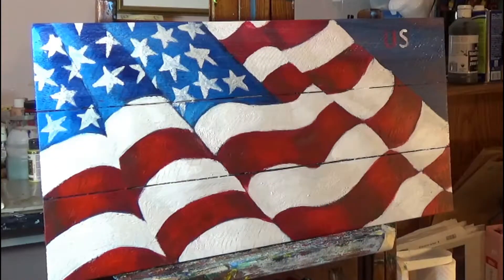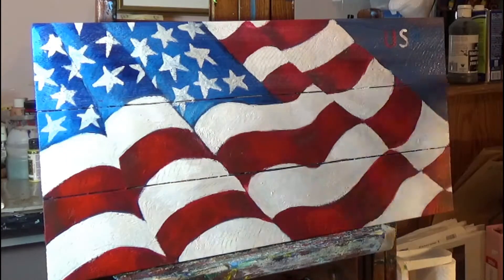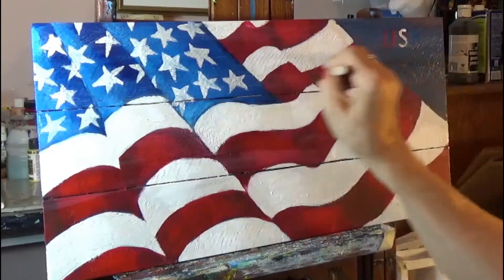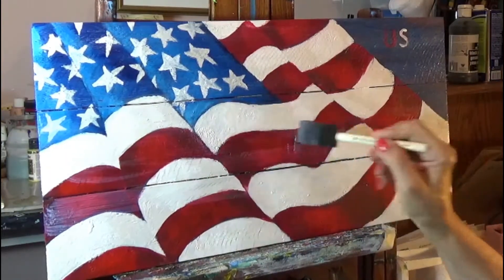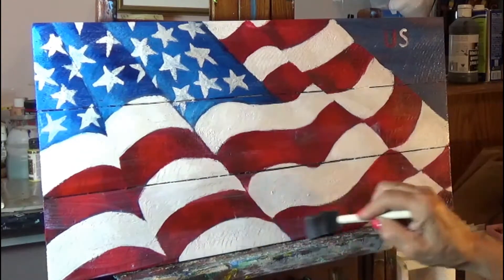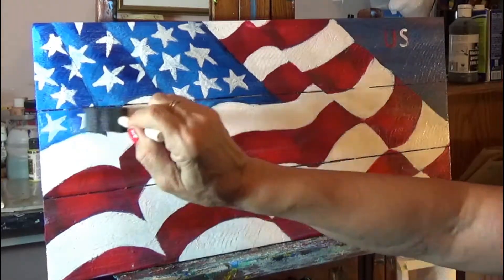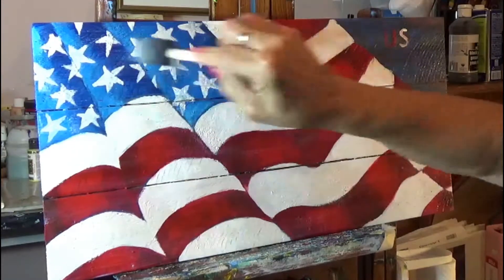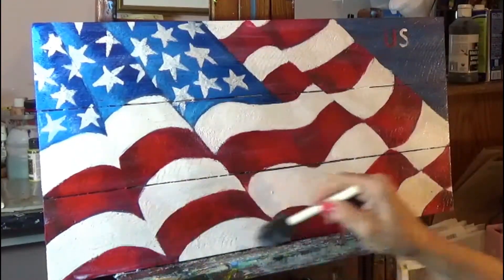PART II: Sealing the wood painting United States Flag Beginner Painting on Wood Panel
This is part 2 of previous video of the American flag on wood panel.  This video show how to put the sealer on the wood to keep the wood from losing the actual painting.

This method can be used on future wood panel paintings.

Below are lists of materials for this painting.  These links help to make it easy and convenient for you as well.

Supplies Used:

DecoArt Multi-Purpose Sealer
Sponge applicator

I love to teach people to paint in a supportive environment. Everyone deserves to have art in their lives whether through music or by the brush. It is a joy to be able to bring life to a blank canvas. Follow along and share your art journey with me! I look forward to hearing from you.

Notice: No part of this video may be reproduced or distributed without written permission from me, the Pittsburgh Artist. The painting demonstrated is owned by the artist and may not be reproduced except by individuals for the purpose of learning these techniques. This tutorial and painting presented are not available for commercial purposes and may not be duplicated to be used for classes or commercial sale without written permission from me.